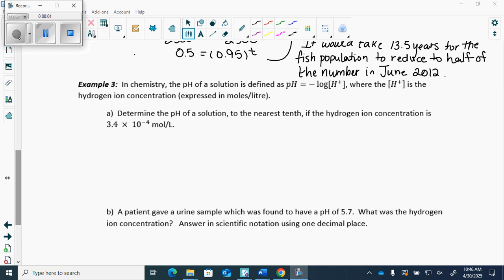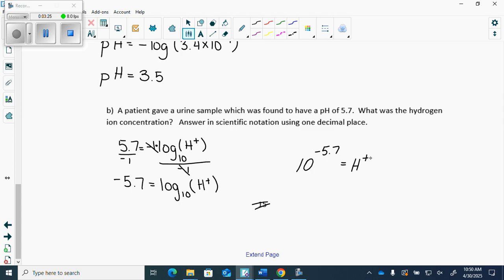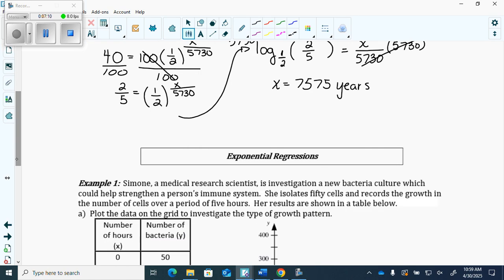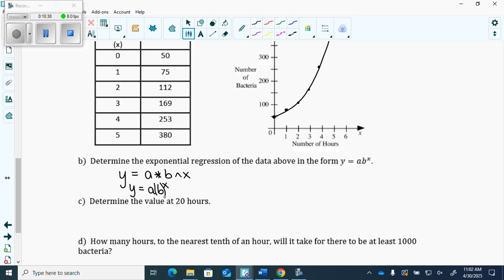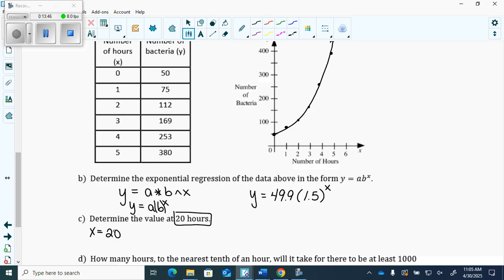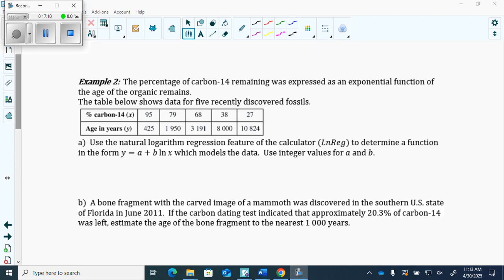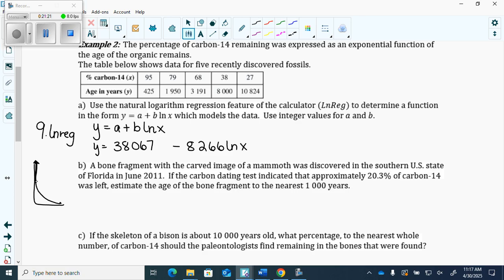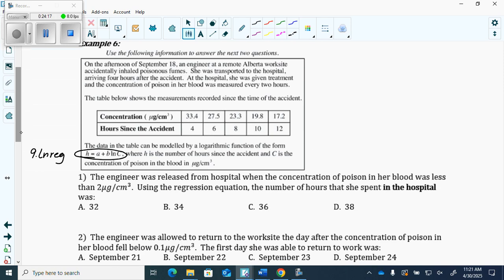April30 exponential and log regressions